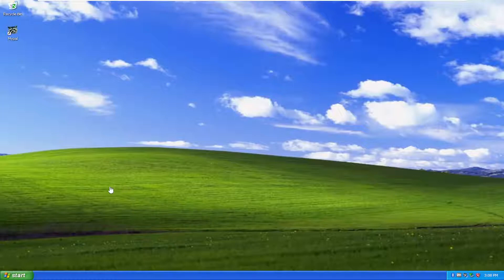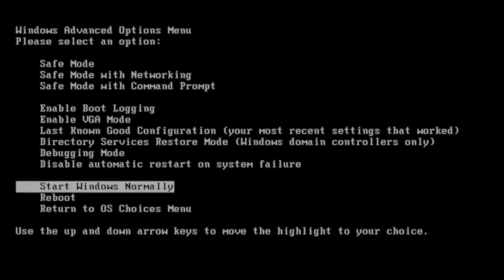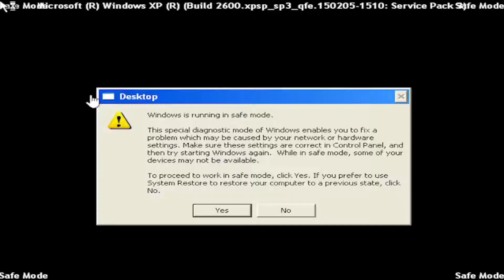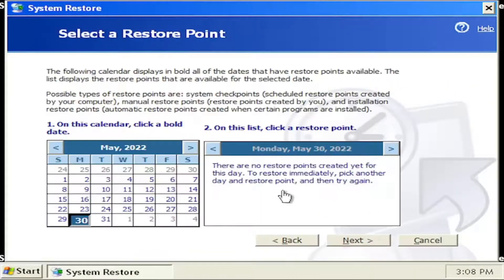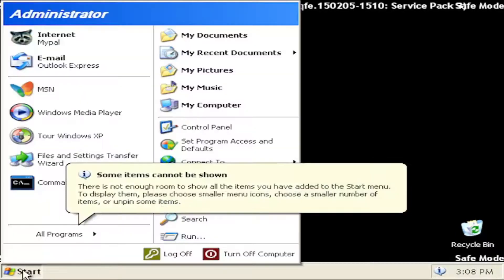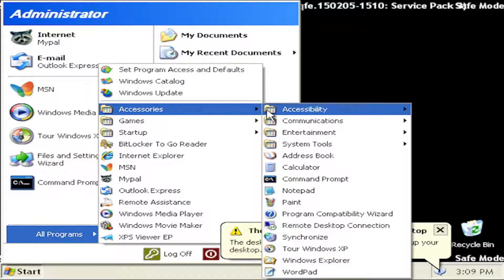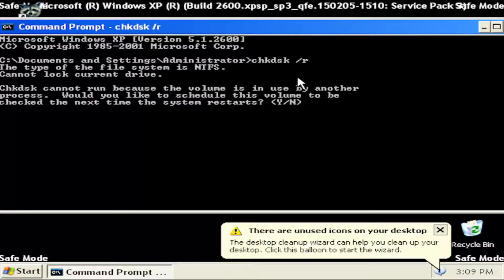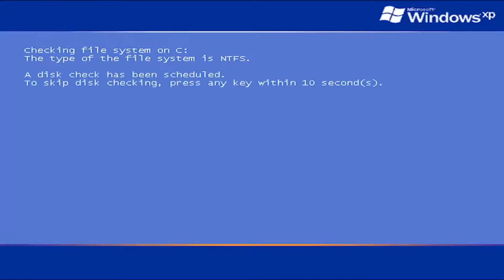Windows Repair: How to Repair your Windows XP PC - No CD/DVD Needed!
This guide shows you how to create a Windows System Repair disc that can be used to repair Windows.

how do i repair windows xp without a cd
startup repair windows xp
repair windows xp installation
repair windows xp from command prompt
repair windows xp administrator
repair windows xp automatic updates
windows xp repair install not available
windows xp automatic repair
autoplay repair wizard windows xp
repair local area connection windows xp
windows xp registry scan and repair

Repairing a Windows XP installation is valuable when you need to keep your programs and data intact, but need to restore important system files to their original state. This is often an easy fix for complicated Windows issues.